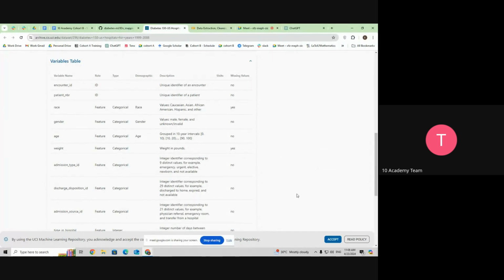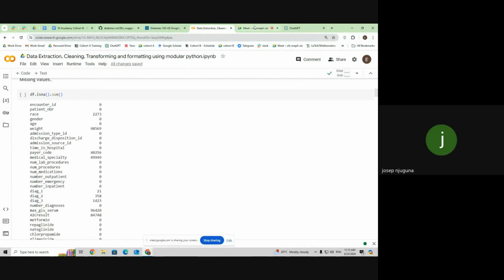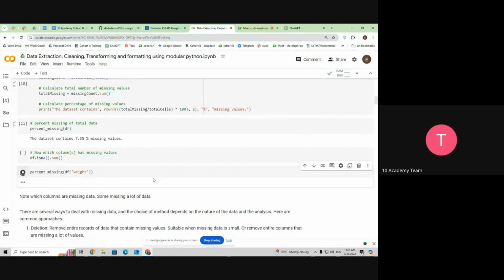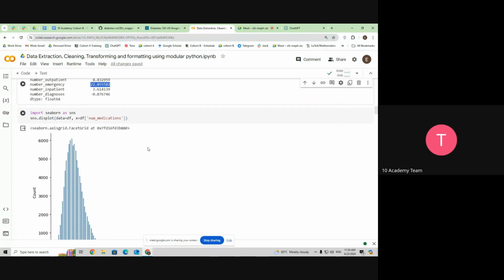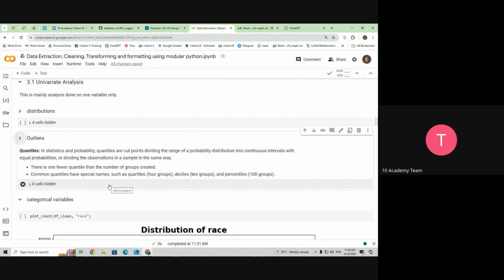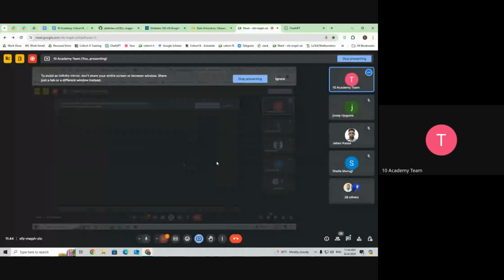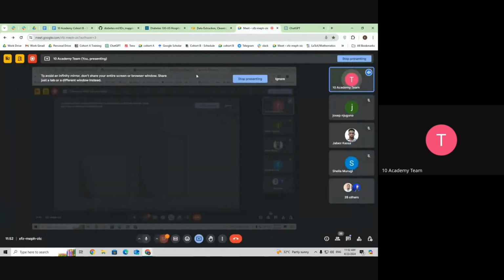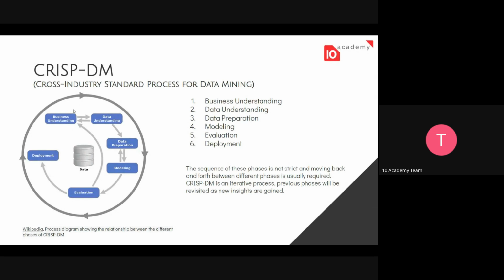Cohort B W1D2, Tutorial 1